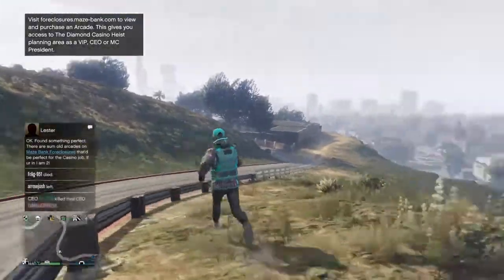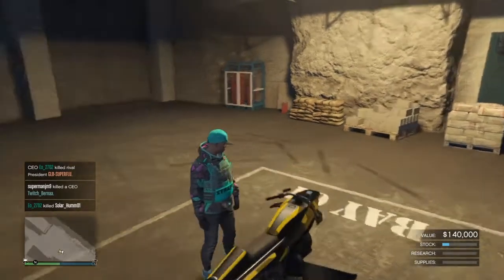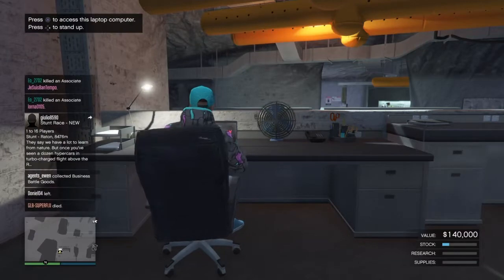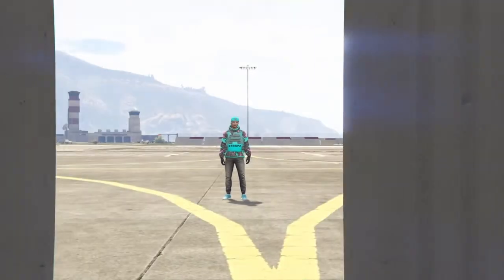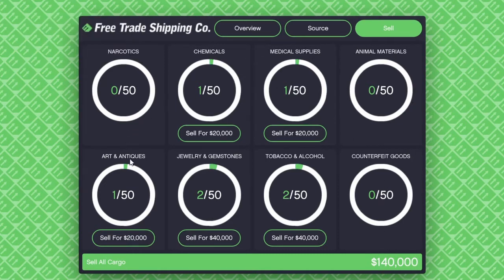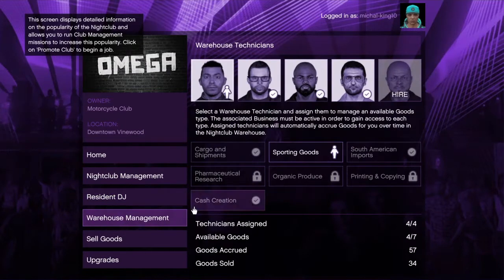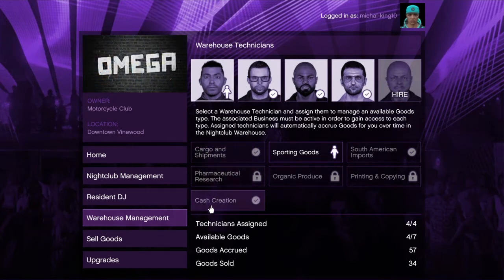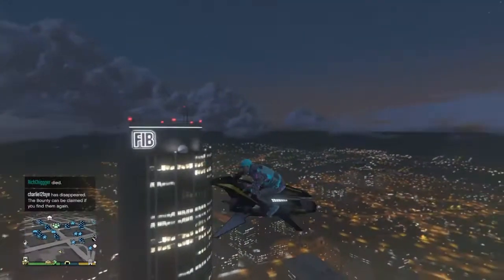Gta 5 rags to riches #2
Hi

if you don't get as much money from the hangar it's because it's double money this week